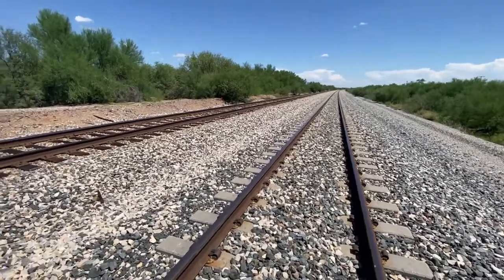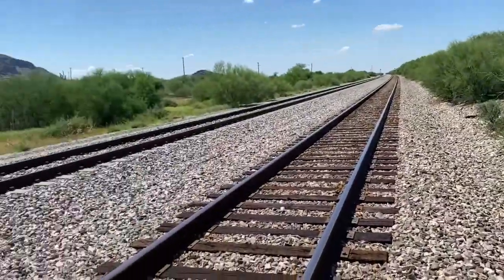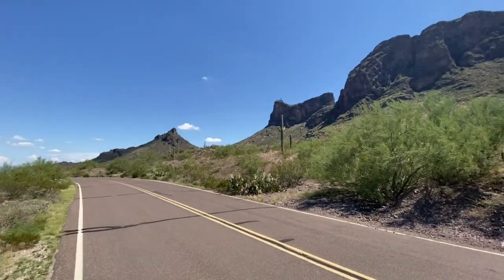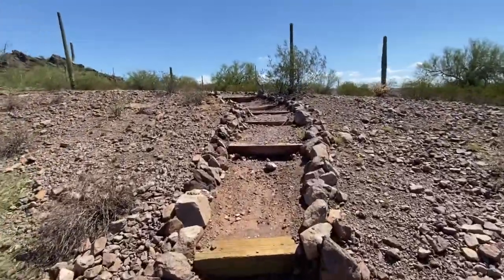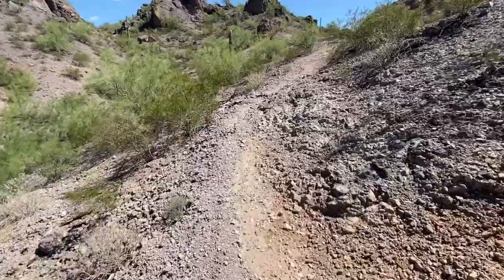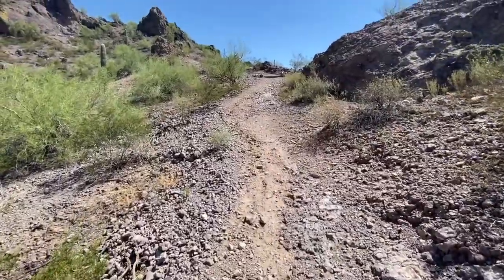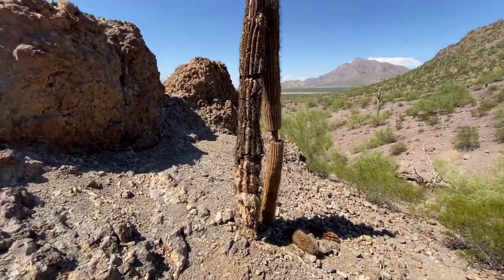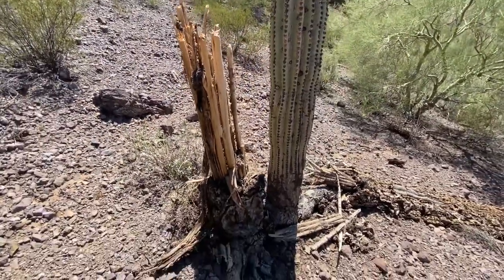Stealth Hiking, well we tried￼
Ended Up across the interstate at Picacho Peak damn it was hot and humid, Also testing out a mosquito watch￼